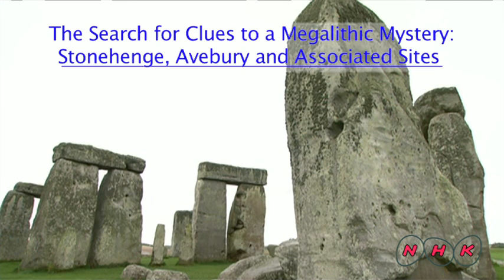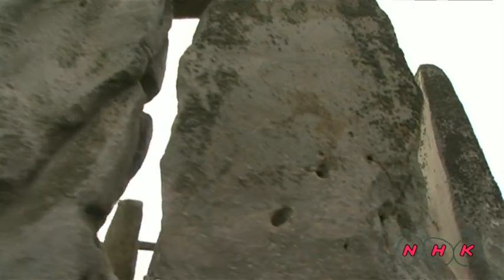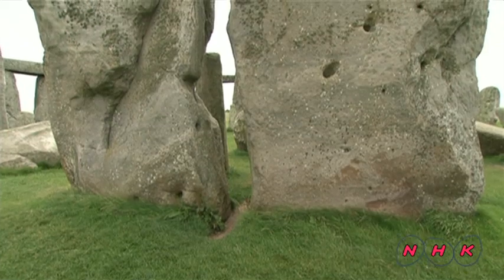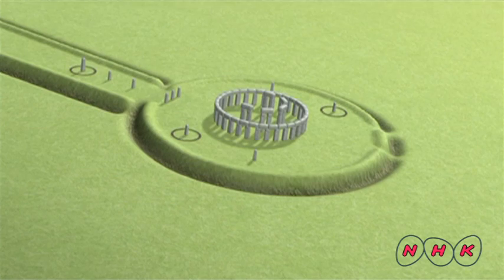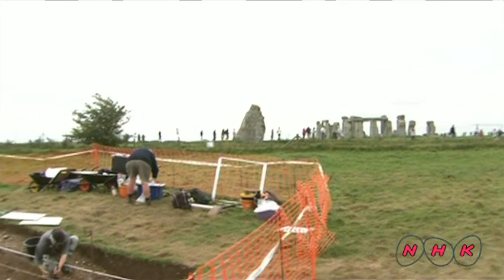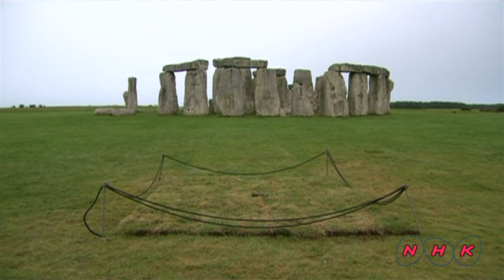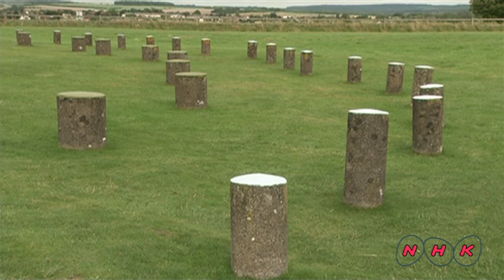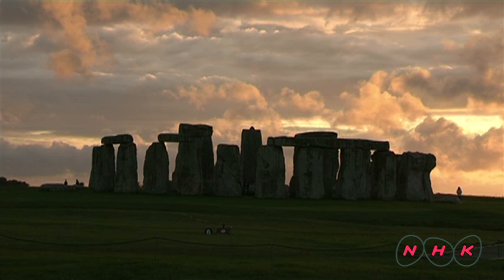Stonehenge, Avebury and Associated Sites (UNESCO/NHK)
Stonehenge and Avebury, in Wiltshire, are among the most famous groups of megaliths in the world. The two sanctuaries consist of circles of menhirs arranged in a pattern whose astronomical significance is still being explored. These holy places and the nearby Neolithic sites are an incomparable testimony to prehistoric times.